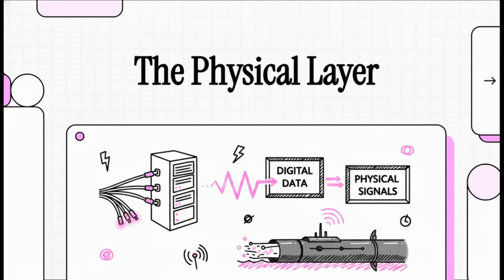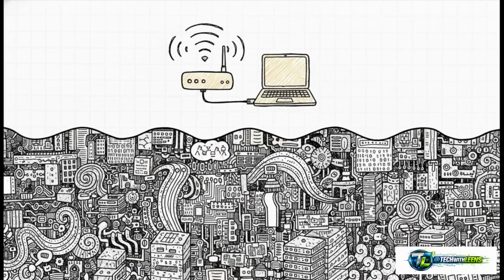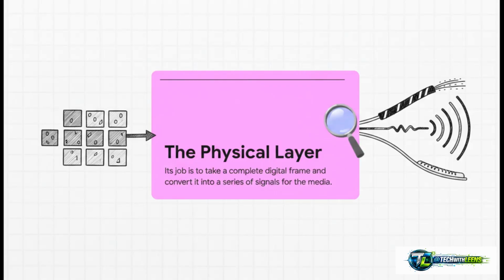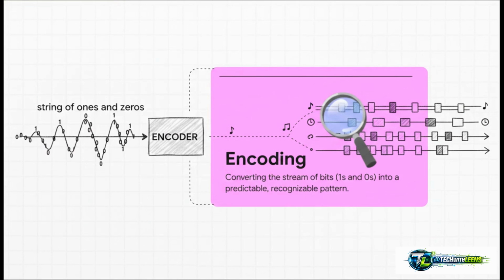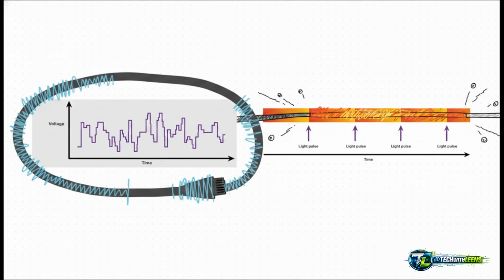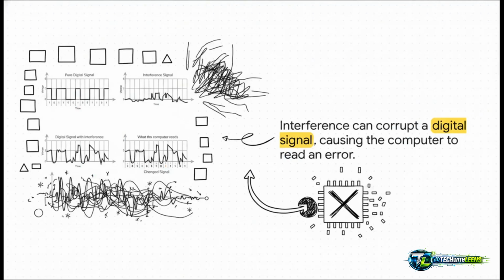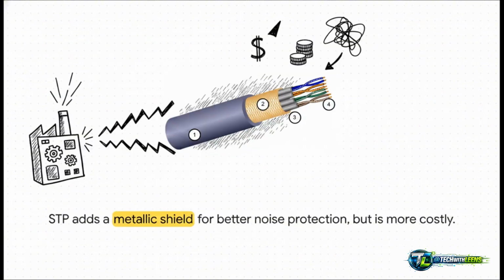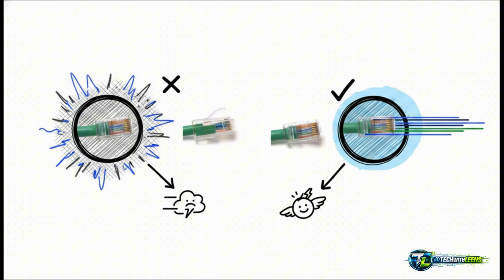CCNA | Epis 1: Physical Layer Explained for Beginners (Copper, Fiber, Wireless)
Master the Physical Layer in CCNA v7 Introduction to Networks!
In this video, we break down Chapter 4: Physical Layer step by step, covering:

Purpose of the Physical Layer

Physical components, encoding, and signaling

Bandwidth, latency, throughput, and goodput

Copper cabling (UTP, STP, Coaxial)

Fiber-optic cabling (SMF vs MMF, connectors, patch cords)

Wireless media (Wi-Fi, Bluetooth, WiMAX)

This video is perfect for CCNA students, networking beginners, and IT professionals preparing for certification or refreshing their fundamentals.